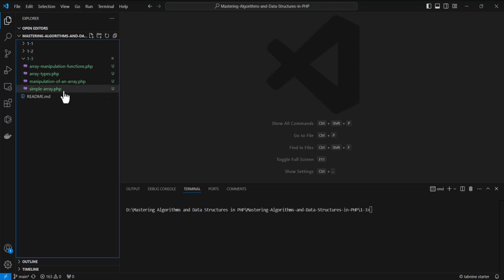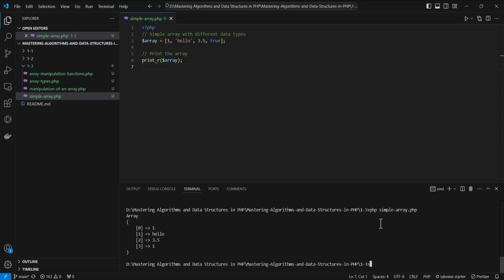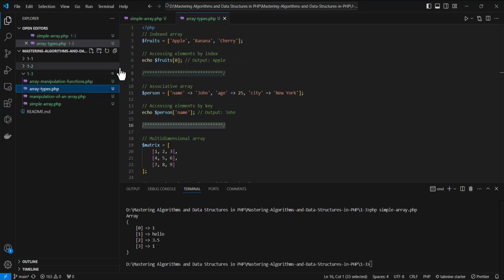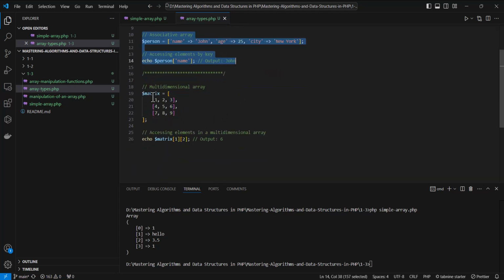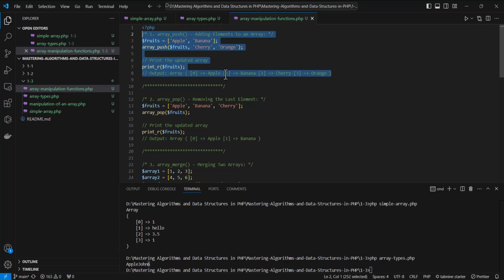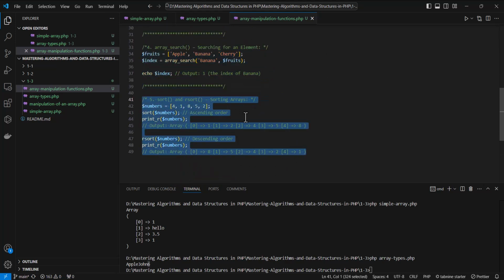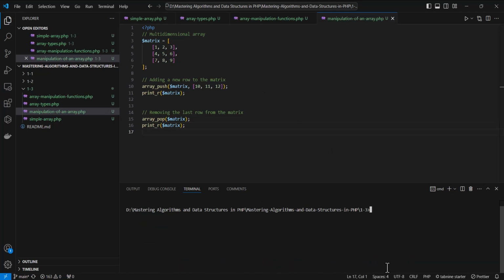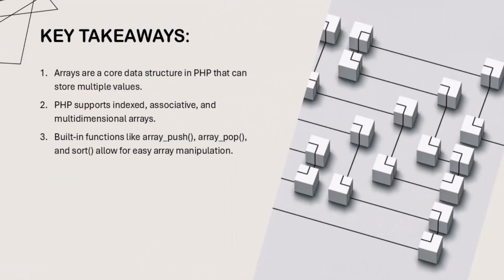Mastering Algorithms and Data Structures in PHP - PHP Arrays and Built-in Functions 1-3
Welcome to Lesson 1.3 of the Mastering Algorithms and Data Structures in PHP course! 🎉

In this lesson, we dive into one of PHP’s most important data structures—arrays. You’ll learn about the different types of arrays (indexed, associative, and multidimensional) and how to manipulate them using powerful PHP built-in functions like array_push(), array_pop(), sort(), and more!

What you’ll learn:

What PHP arrays are and how to create them.
Types of arrays: Indexed, Associative, and Multidimensional.
Useful built-in functions for manipulating arrays.
Practical examples of sorting, searching, adding, and removing elements from arrays.